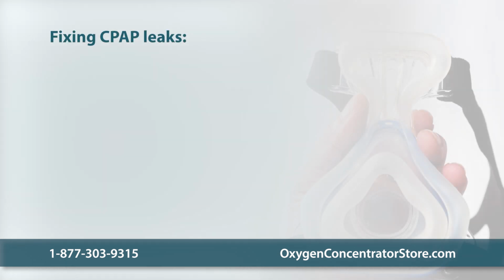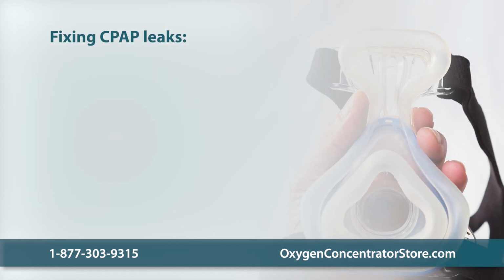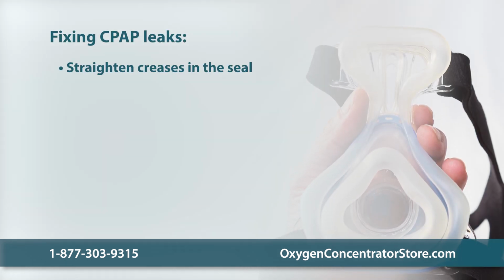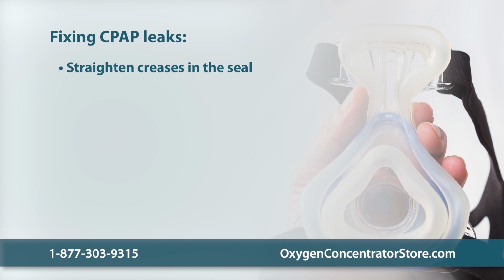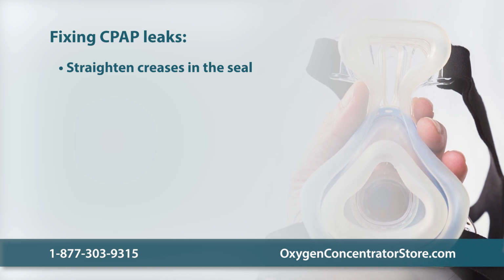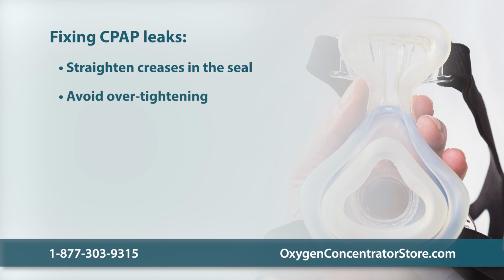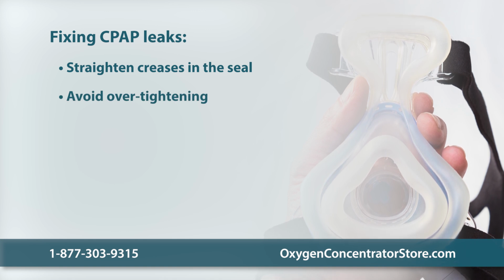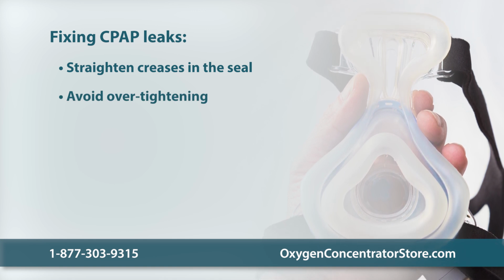How to Fix a Leak in a CPAP Mask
If you use a CPAP machine for sleep apnea, a leaky CPAP mask can seriously affect your therapy. If air is escaping from your mask, you may not receive proper air pressure needed to keep your airways open and treat your condition. A leak can also cause your airways to dry out, irritate eyes, and disrupt sleep.